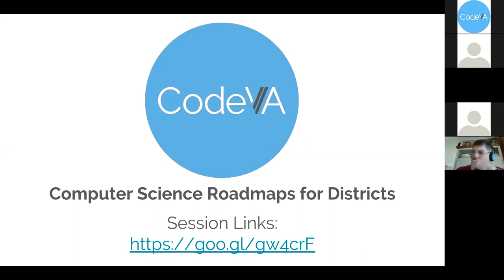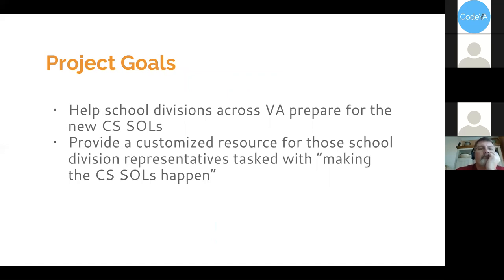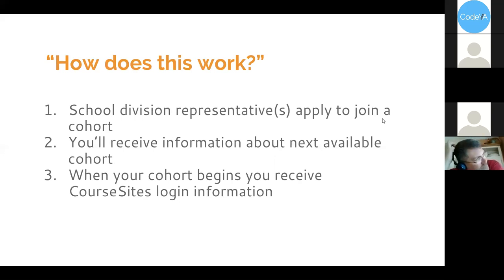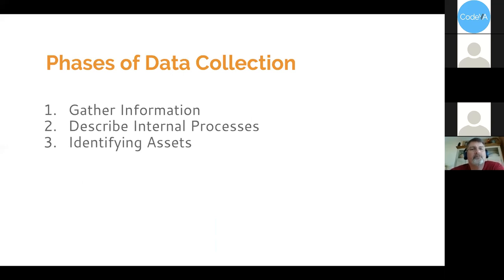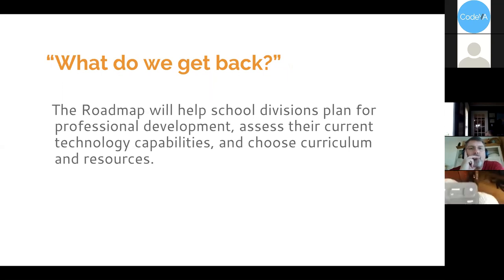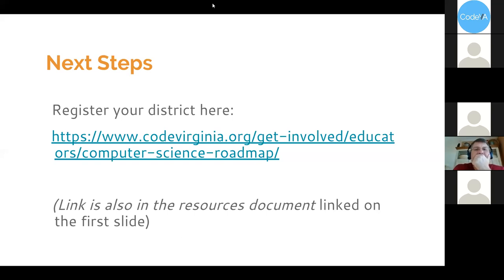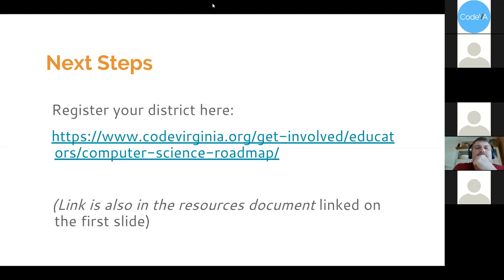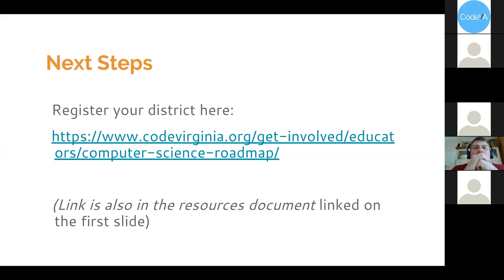District Roadmap Webinar 2018 02 22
In this webinar CodeVA’s Director of Education gives an overview of the free Roadmap Project designed to helps support Virginia school divisions in implementing the new Computer Science SOLs.